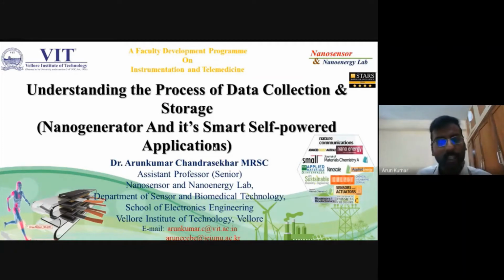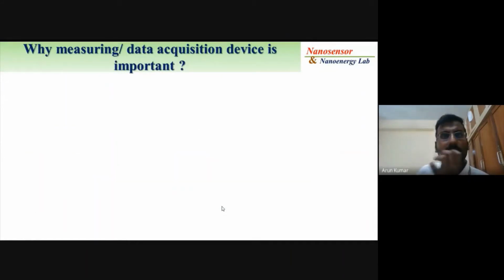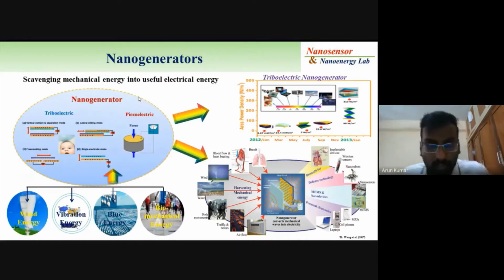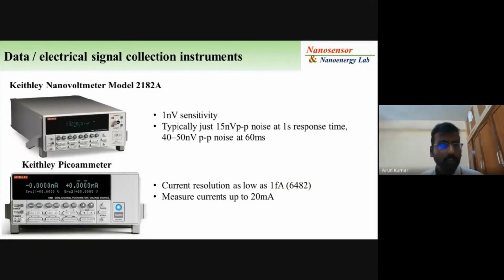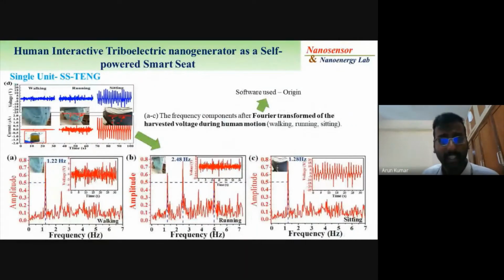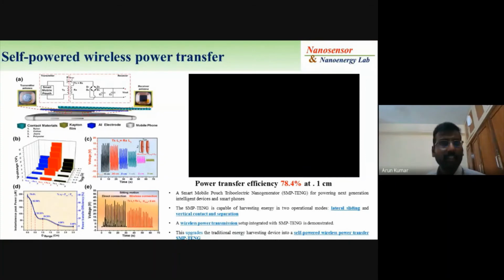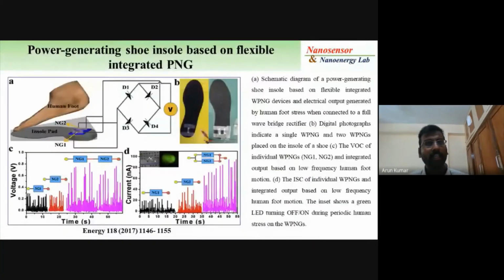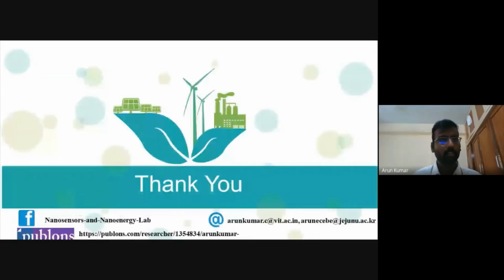ICE - SKCT - ATAL - FDP on Biomedical Instrumentation and IoT - Day 3 Session 3